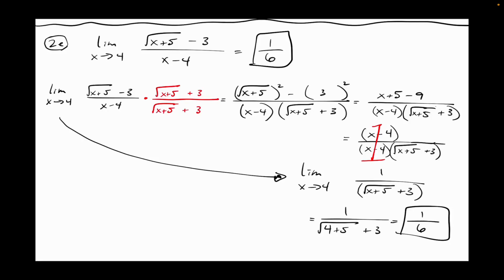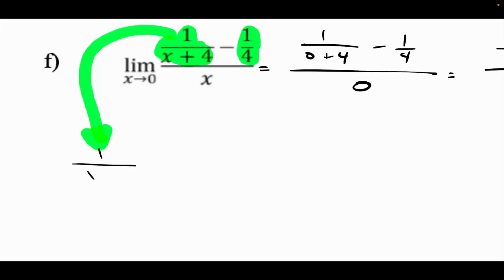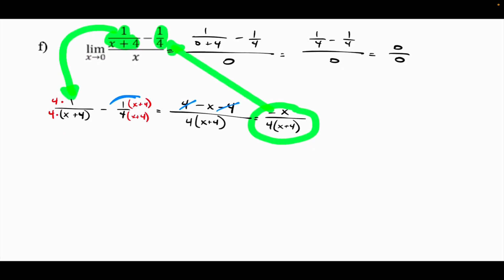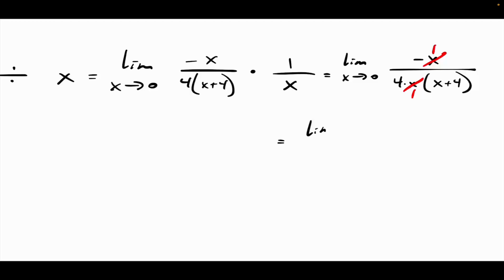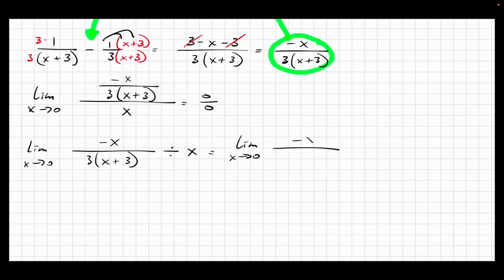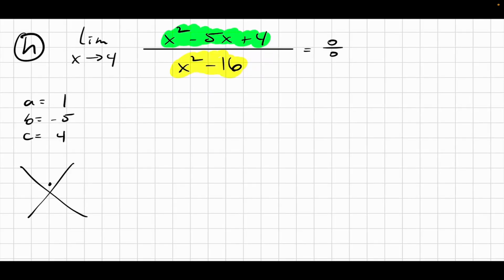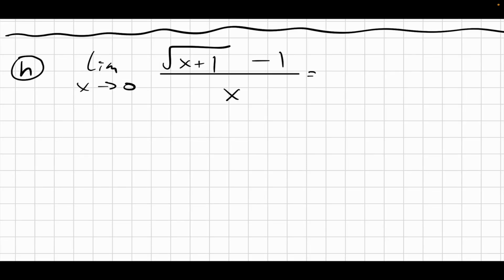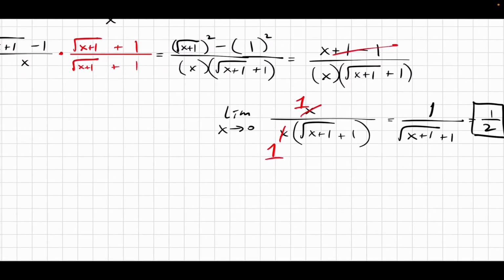8/20/24 - Evaluating Limits Using a Table and Analytically (Part 2)